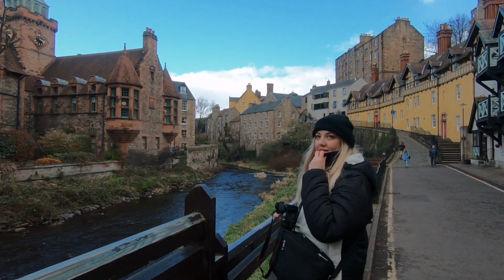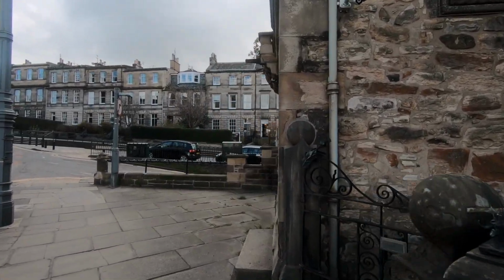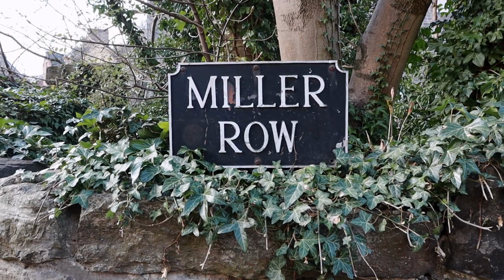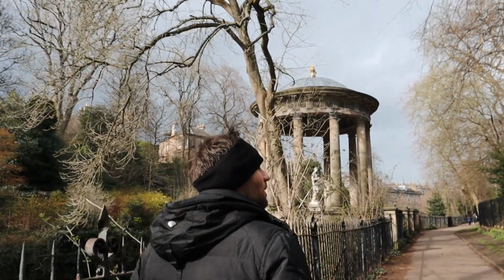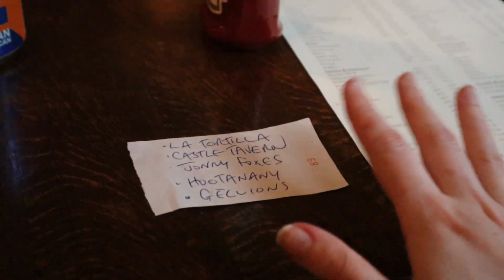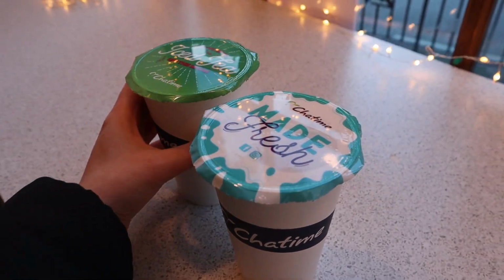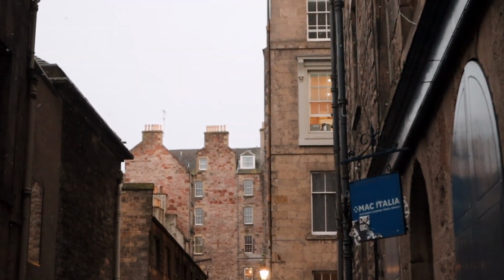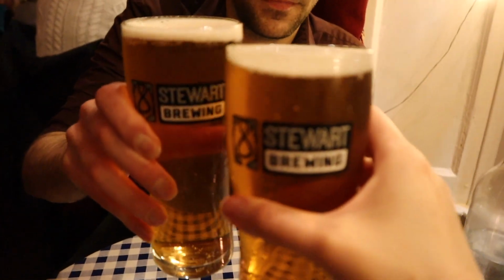A day in EDINBURGH vlog | What we did in Scotland 🏴󠁧󠁢󠁳󠁣󠁴󠁿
I am so happy to be back in Edinburgh! Scotland is one of my favourite places to visit and Edinburgh is such a beautiful, vibrant city. There are always many things to do, see and discover.

Here is what we did in Scotland so far! In this Scotland vlog we spend a day in Edinburgh exploring the history, food and nature of this Scottish capital. We started out with a trip to Dean Village, a picturesque area that isn't too far from Edinburgh's city centre. Walking down the Water of Leith Walkway provided a different perspective of Edinburgh and made me realise that there is so much nature to be discovered in this city! Straight after we stopped by Circus Lane before grabbing some lunch in an Edinburgh pub. Then we visited the University Of Edinburgh, New College. The School of Divinity's victorian architecture is said to have inspired the Castle of Hogwarts. We later stopped by the Edinburgh Castle, the Writers Museum, and went onto the highlight of our trip so far, an underground tour of the Edinburgh Vaults! The Edinburgh South Bridge Vaults are said to be the most haunted places in the UK and this tour described the gritty and dark history of Edinburgh.

A special thanks to our Edinburgh Underground Vaults Tour guide Megan!

I frequently wear clothing from a Japanese fashion brand KIRUMADE (the faux sashiko at the beginning).

MUSIC
DOMINANT - one of my favourite artists!!